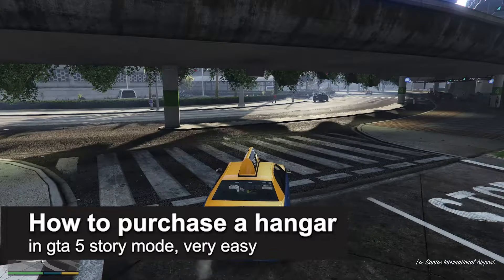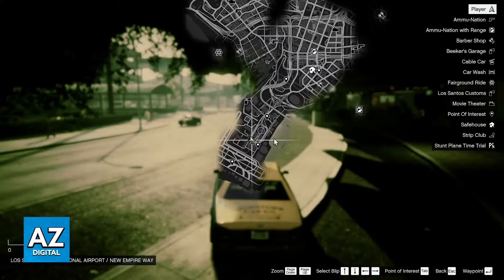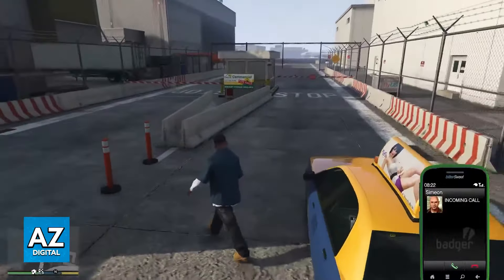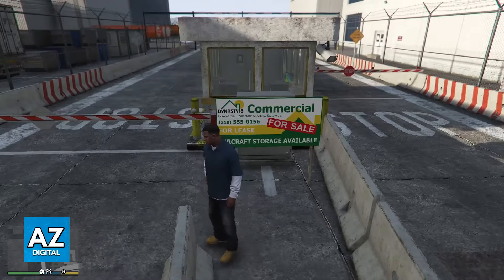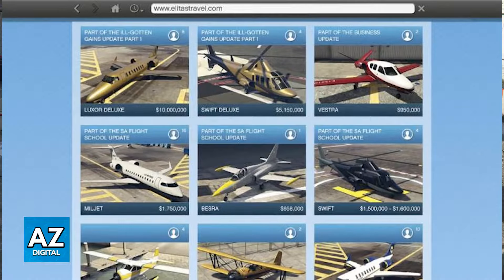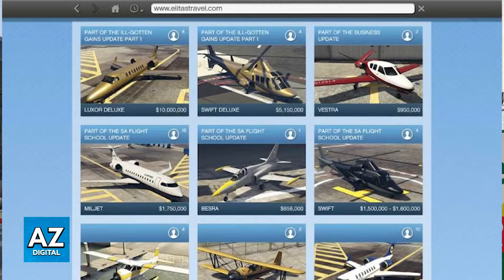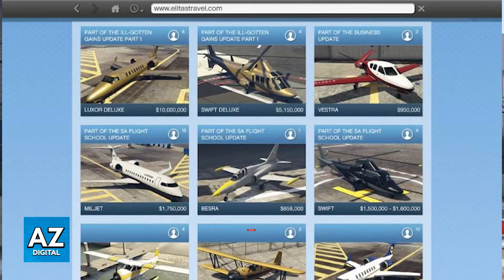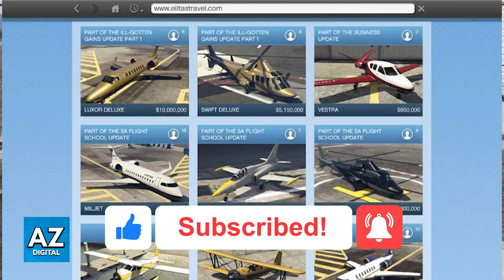How To Purchase a Hangar in GTA 5 Story Mode (2025)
In this video I will clear your doubts about how to purchase a hangar in gta 5 story mode, and whether or not it is possible to do this.